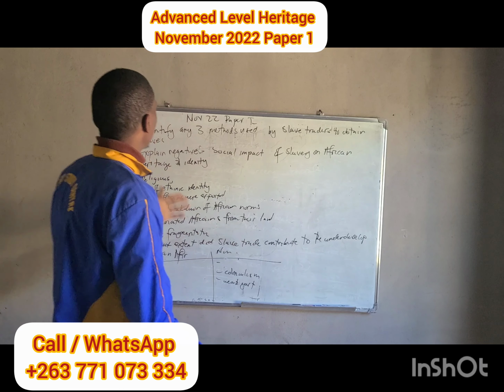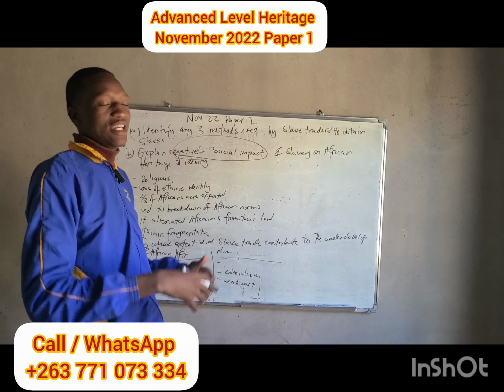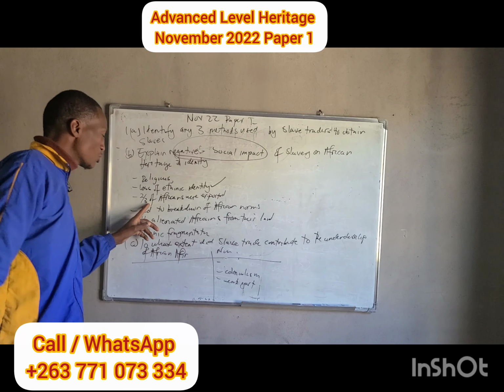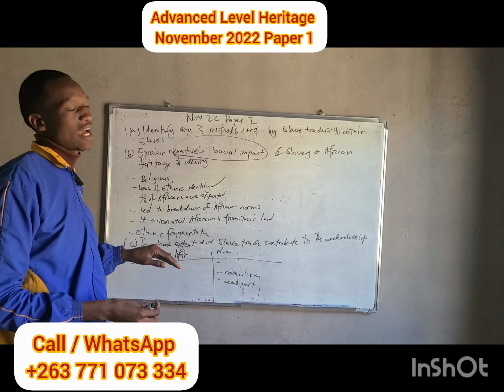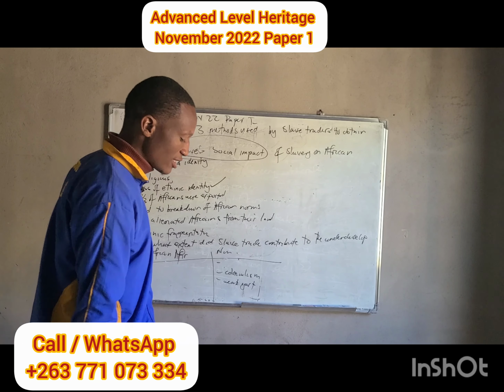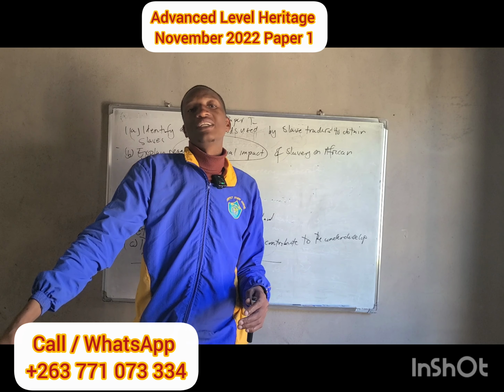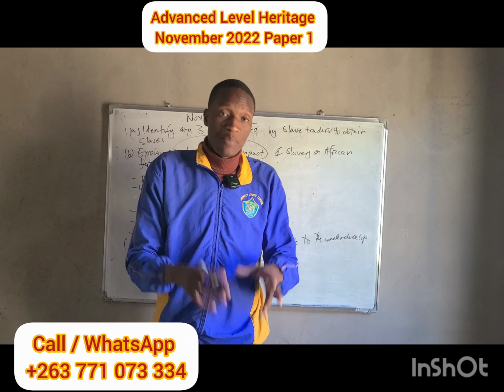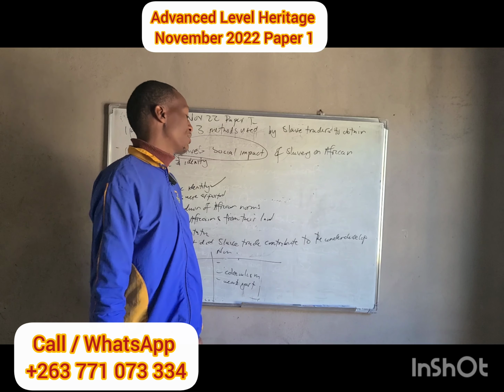Advanced Level Heritage November 2022 paper1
Zimsec Advanced Level Heritage November 2022 paper 1 revision
Question 1